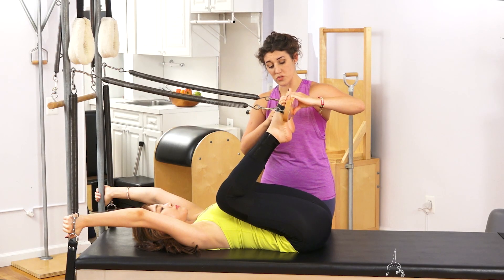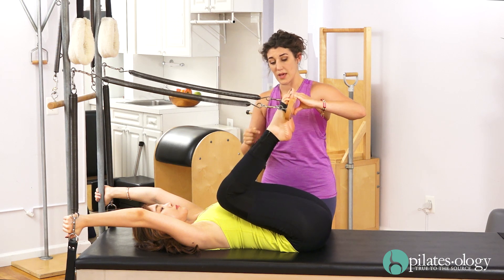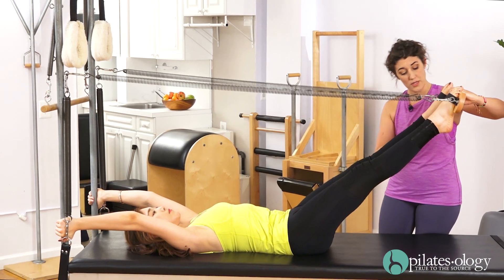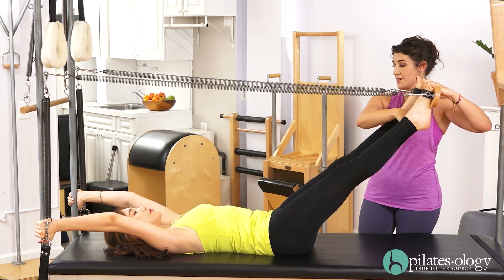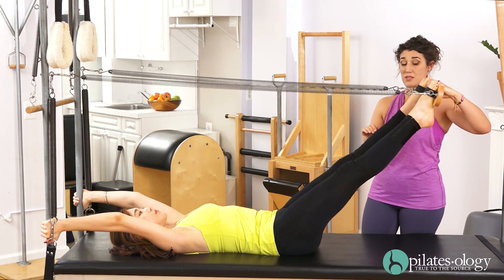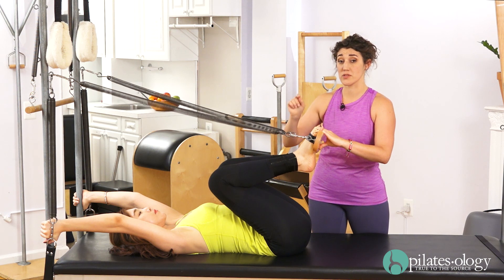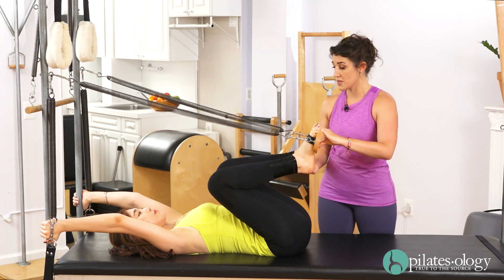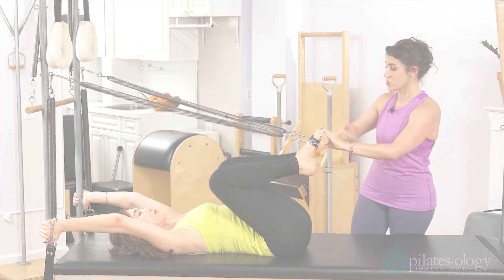Airplane Board Series PREVIEW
/ Victoria leads this short series on the Airplane Board with her student Chloe. Watch and learn as she gives great tips on how and when to use the Airplane Board so you can reach your goals. With Victoria's pointers you and your clients will be flying in no time! If you are in the New York area, schedule a class with Victoria Torrie Capan at Pilates66.